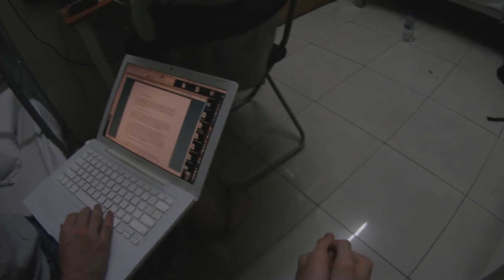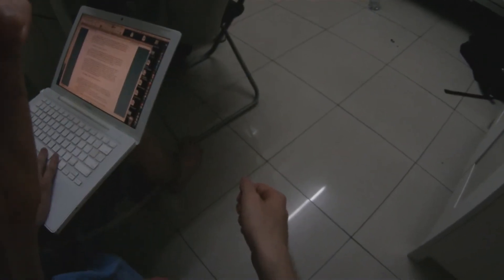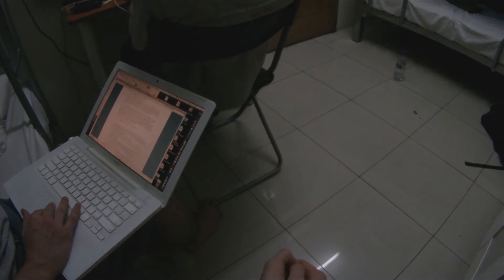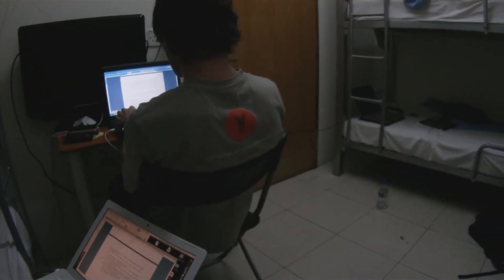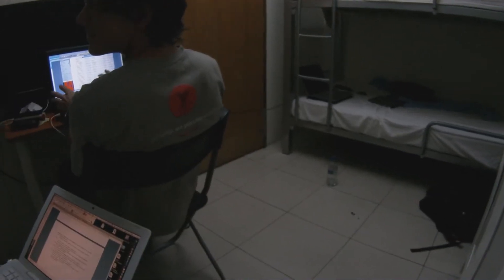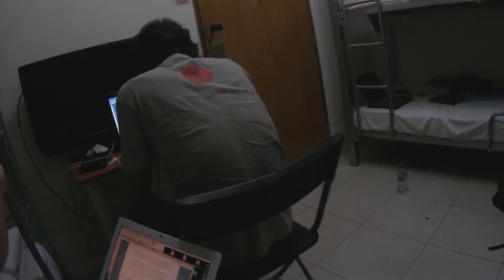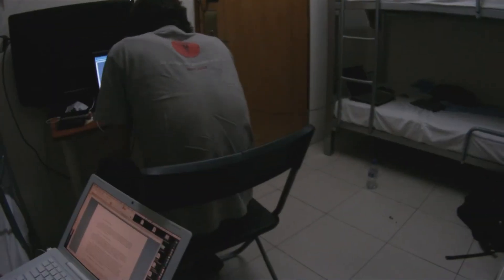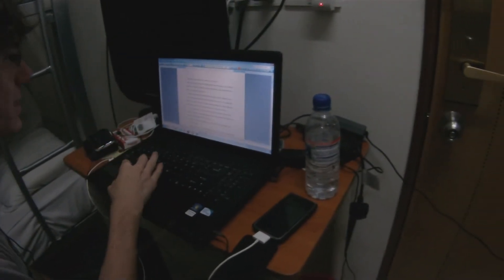What's up with The Pro and The Noob (Part 2 of 2)